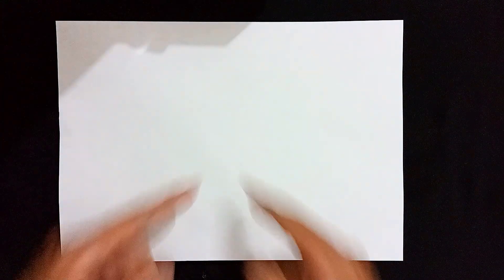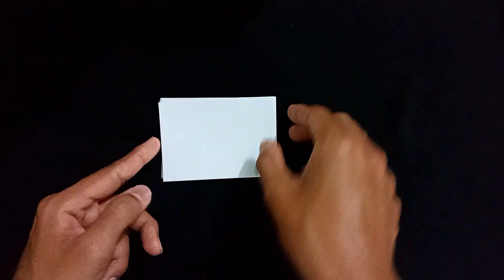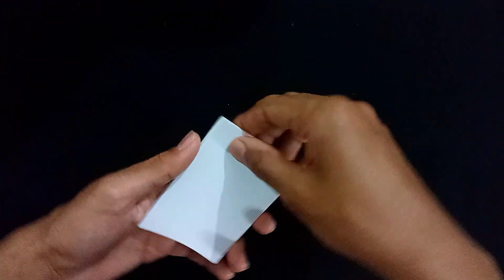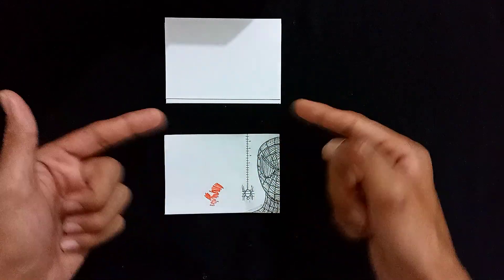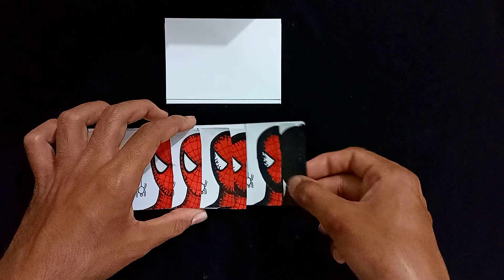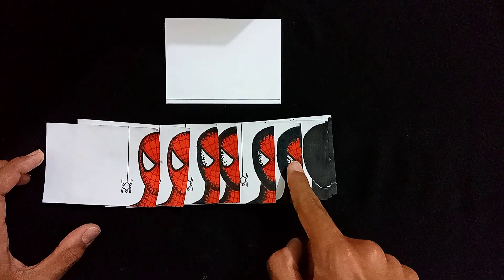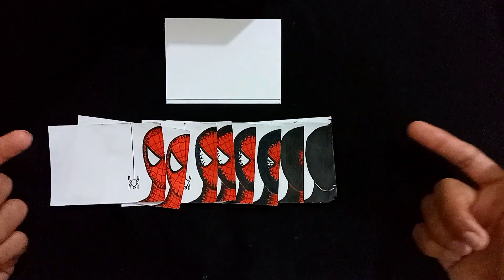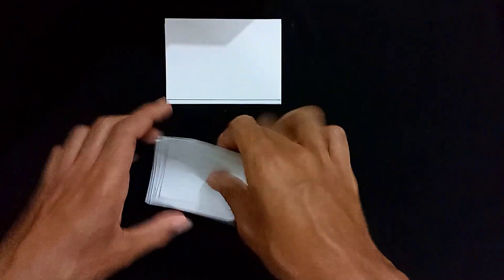Marvel Spiderman V.S Venom Flipbook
In this Flipbook you will see the full fight scene between spiderman and Venom, and how Venom takes over spiderman at the end.
It took me 15 days to prepare this masterpiece.